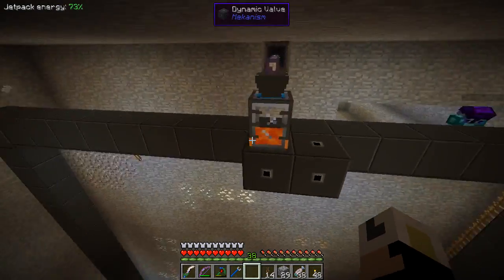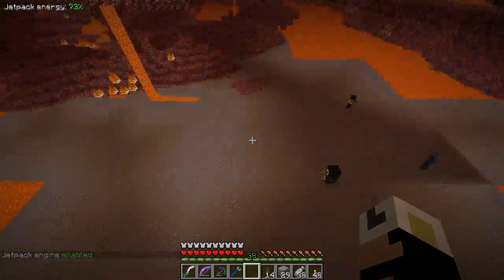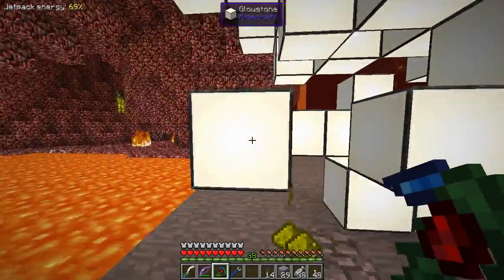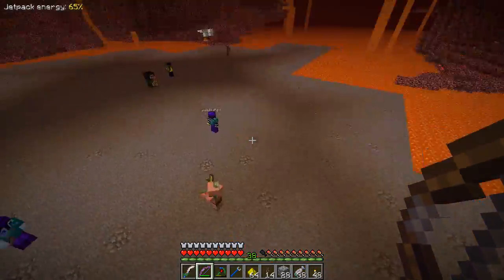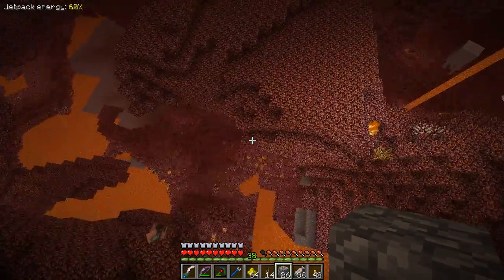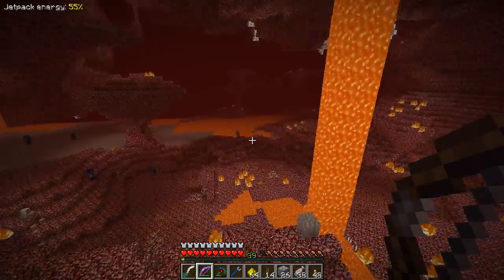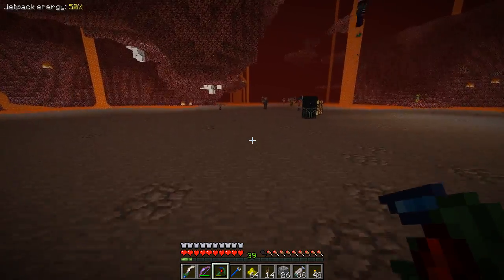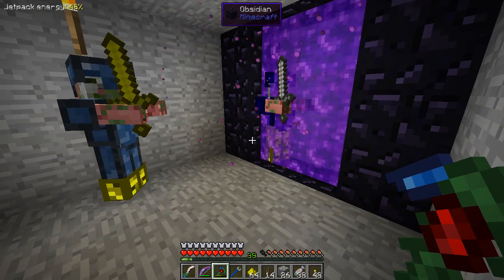Minecraft | Fettcraft S1E25 | Showing Jen and Julie the Paving of the Nether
Jen and Julie get to see the work of the Enderthermic Pump as it slowly but surely paves the Nether. Fettcraft is myself BoboTheFett (aka. Bobofett, Bobo, Bob) a nearly 40 year old father of one (JulieTheFett), who used to not understand why Minecraft was so popular, and is now addicted to the game.  JulieTheFett my nearly 10 year old daughter, who is responsible for breaking me down and getting me interested in the game.  And, her mother JenTheFett who is now also quite addicted to the game.  I'll get more into background story in a video in the near future, but for now more on what this particular series is about.

Fettcraft is the 3 of us plus a friend of mine (Edgar) playing a mod pack I've put together through some trial and error,  we do play vanilla and some other game modes, but for the most part we seem to get the most enjoyment out of this mod pack I've put together...for now.  We keep it survival only, and tend to create and build more practical stuff until we build up enough materials and resources to start messing around with larger build projects.

I know the audio and video are not perfect.  This is my first time doing this and hope to improve with time and experience.  Also my microphone is the microphone on a handheld DV camcorder, on top of the fact that I run this server on the same machine I play the game on and record all of this on, so this poor machine is getting a work out, and I'm surprised I get any kind of result at all.  All of that being said I hope the few of you that may be watching this enjoy, and I'm always open to constructive comments.

There may be a few plugins and/or addons to the above core mods not listed, but that list covers the base, I may at some point add Mine Factory Reloaded.